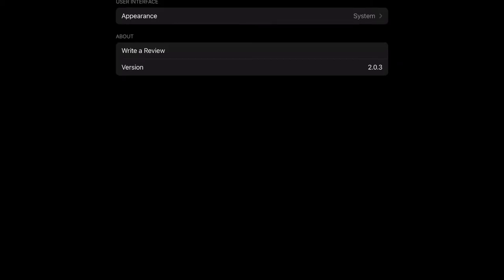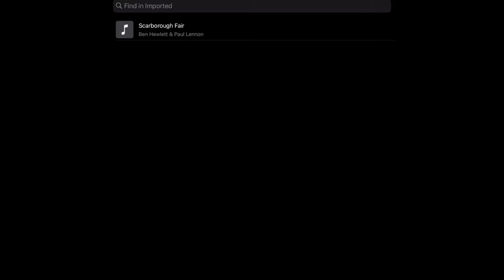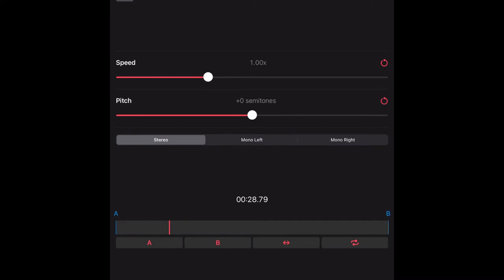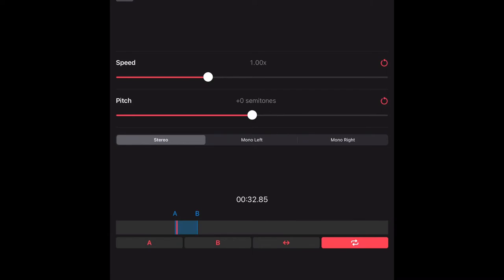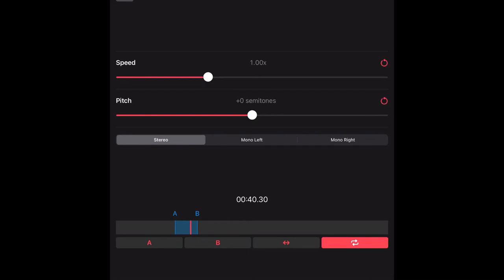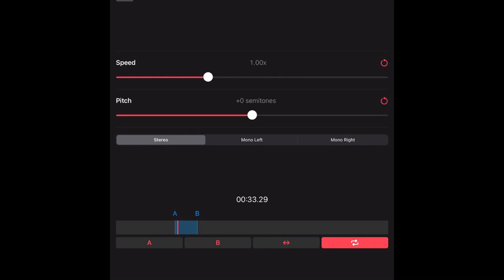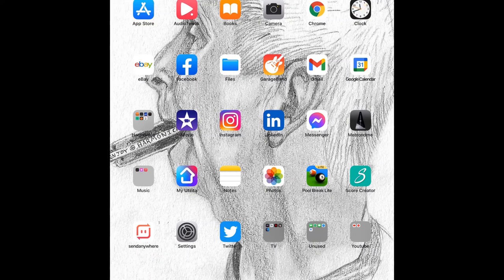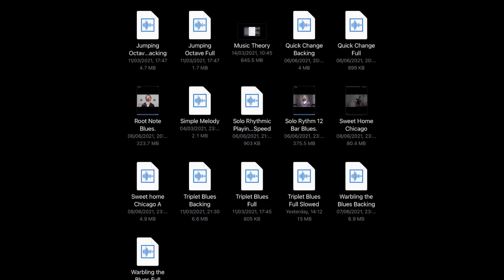AUDIO TWEAK - BETTER THAN THE AMAZING SLOWDOWNER REVIEW!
So this is a handy little app, used for slowing down Audio files. This Audio Tweak is very user friendly - Enjoy!